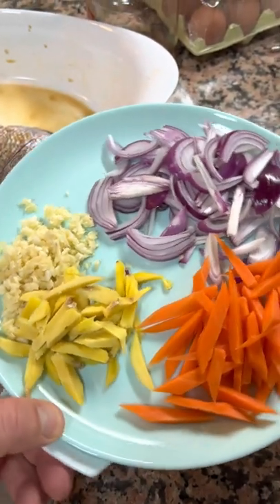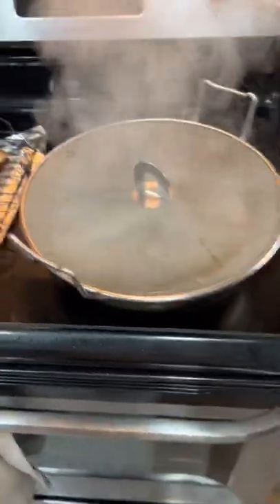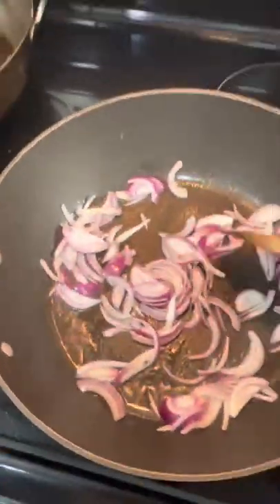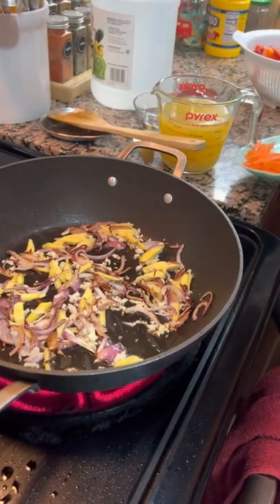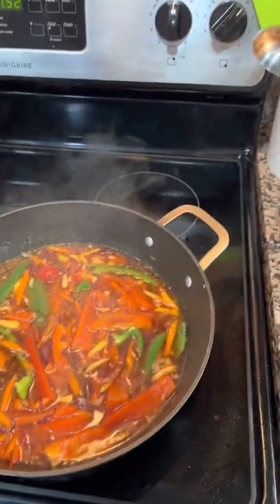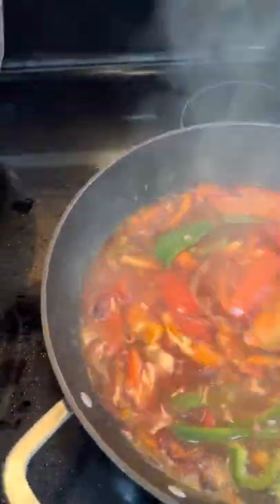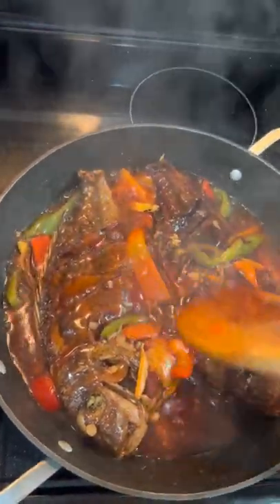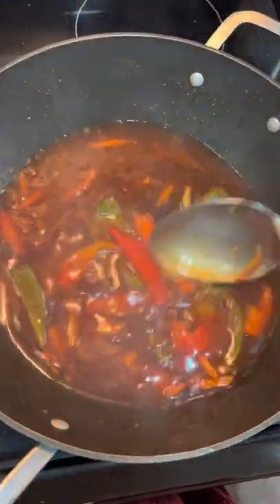Sweet and Sour Isda!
My first time making sweet and sour red snapper! Pinoy food made by me! This was the fist time I ever made this dish. A little too much sugar but the recipe was easy to make and really delicious!